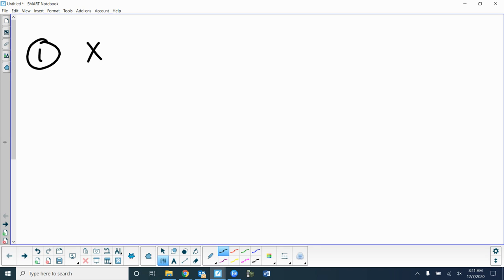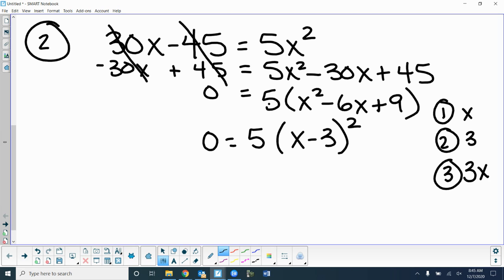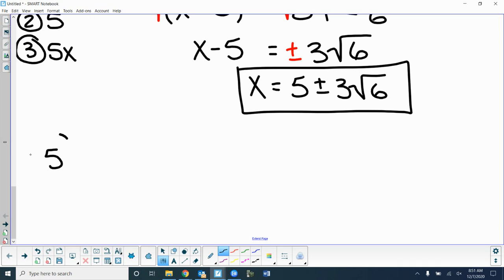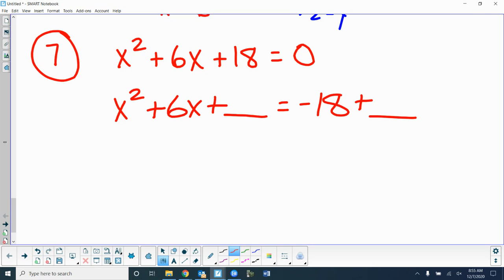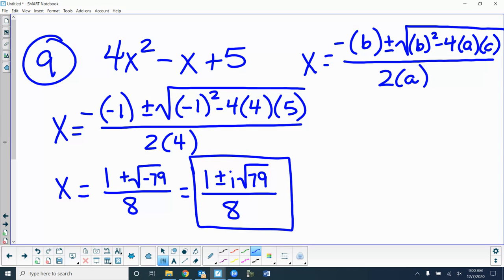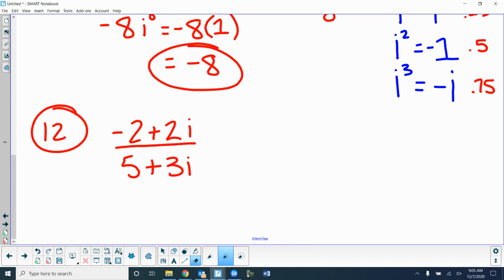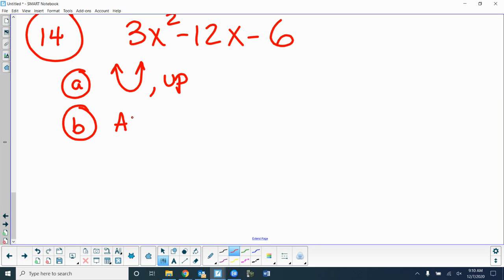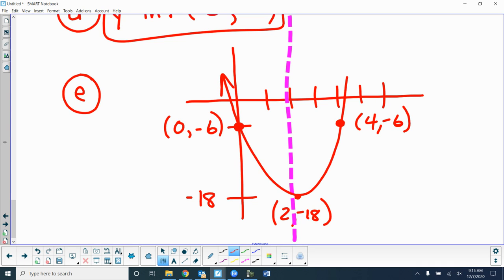Alg. 2, Practice Test Ch. 5 Answers, 12/7/20